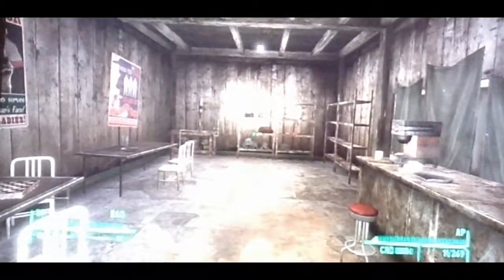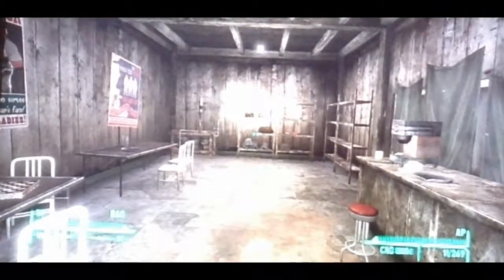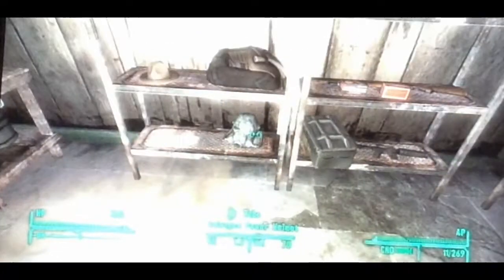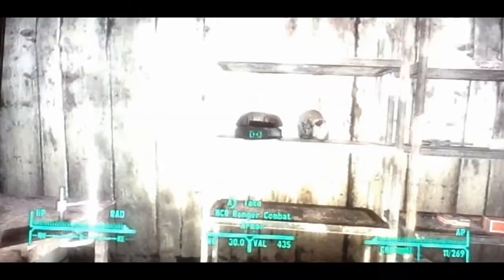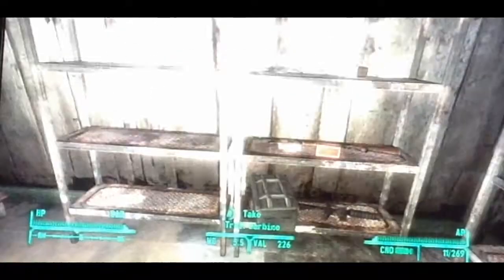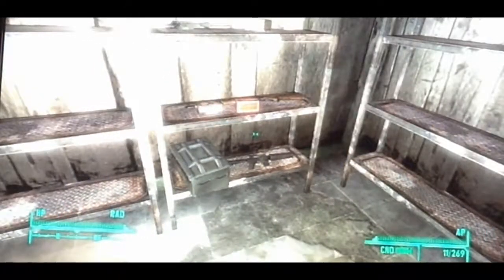Fallout New Vegas: NCR armor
Get the best NCR armor for free with no karma damage